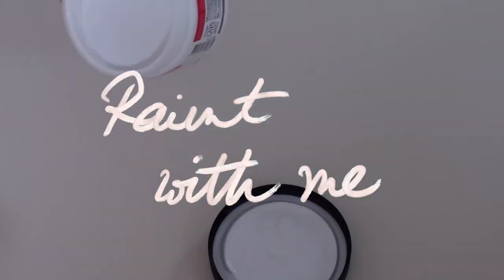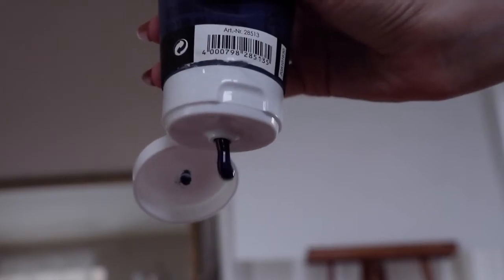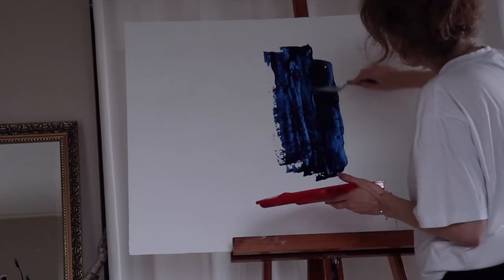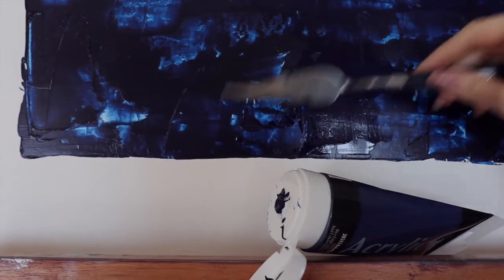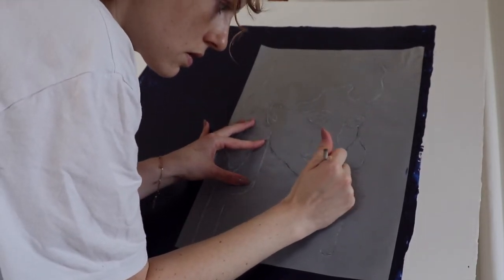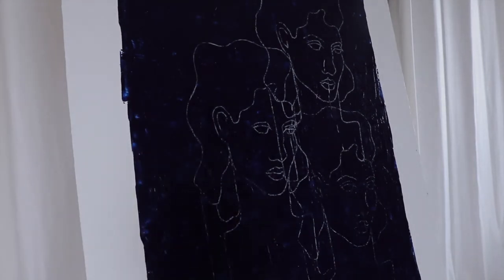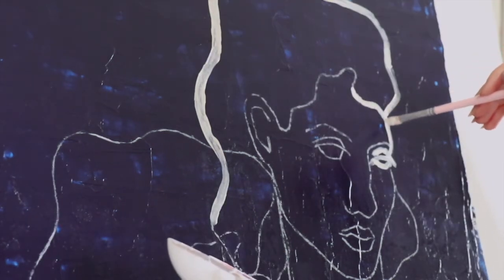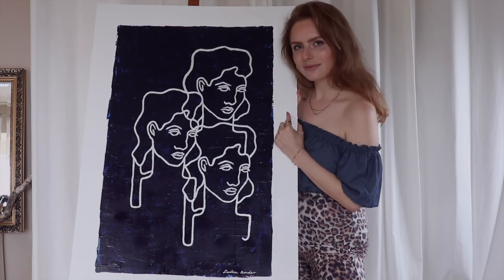Paint with Me - Three Sisters (Acrylic) // sashasjungl ✨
Taking you along my painting process of a digital design becoming a painting.